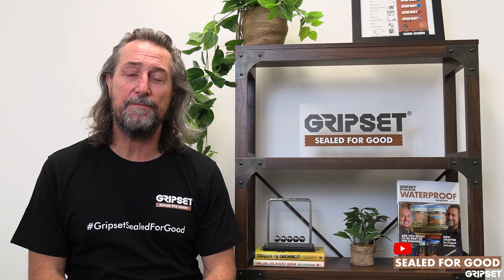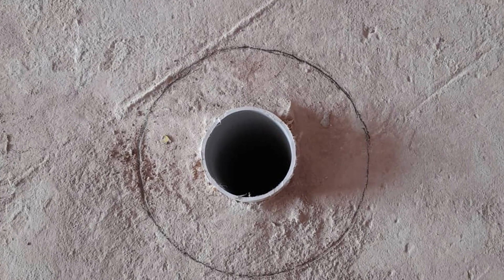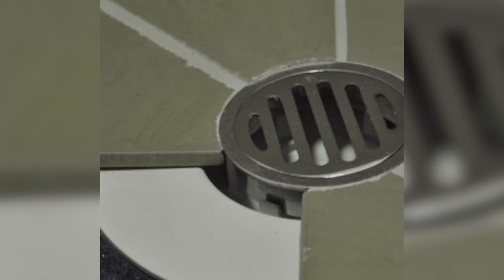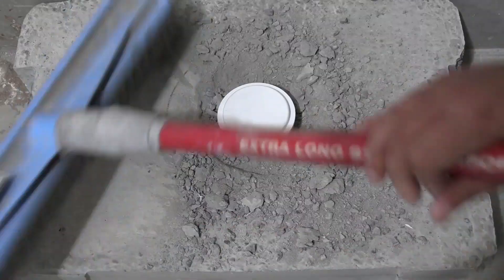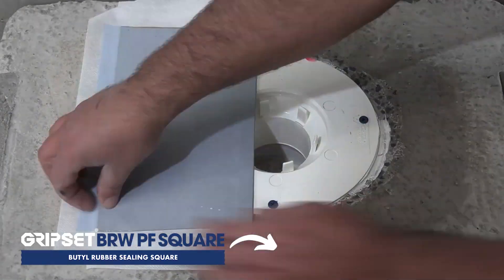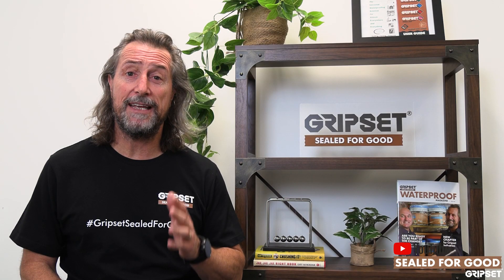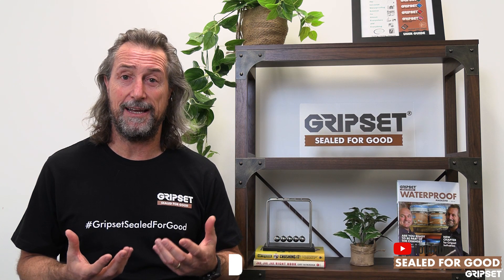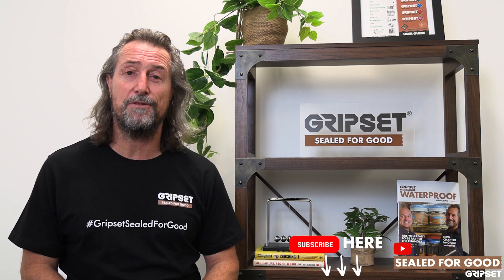How To Waterproof Puddle Flanges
On this episode of Sealed For Good we discuss the best practice when waterproofing a puddle flange and the challenges you will face if the installation is incorrect.